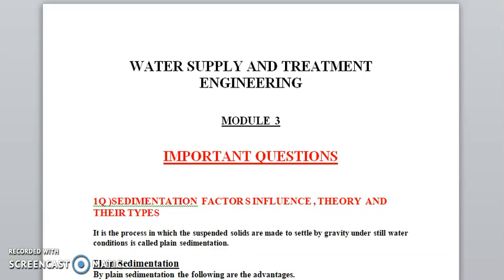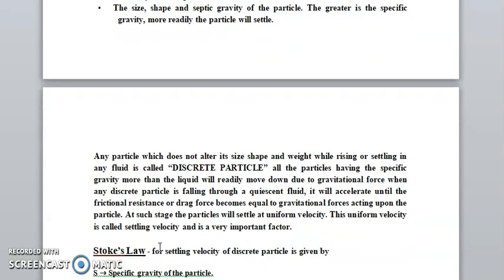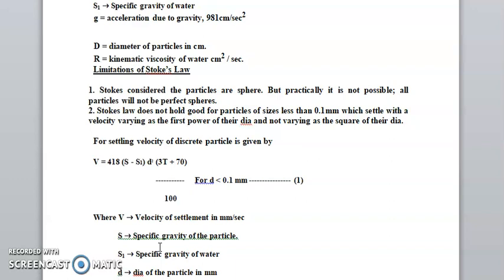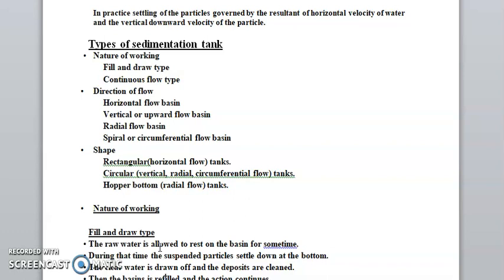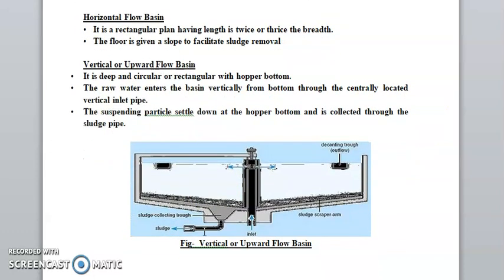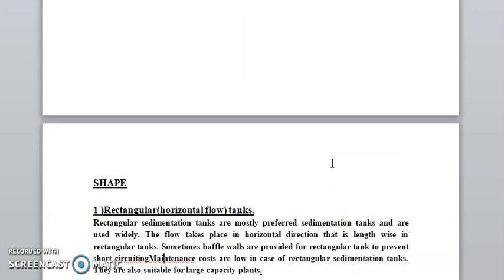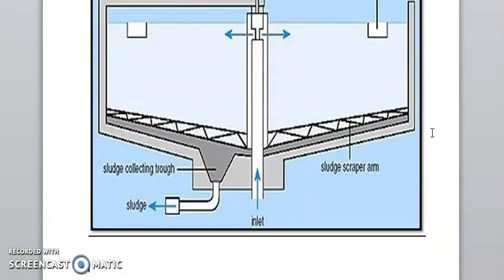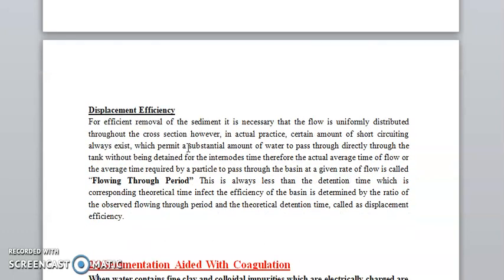Water Supply and Treatment Engineering(module 3, part-1)